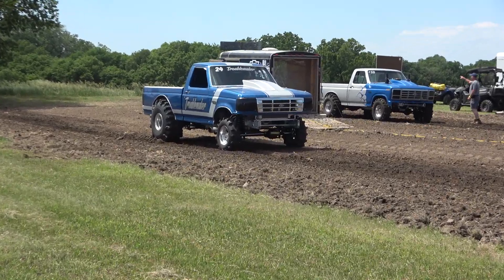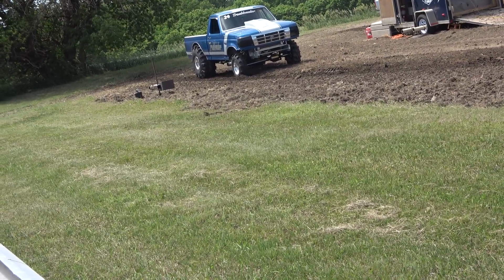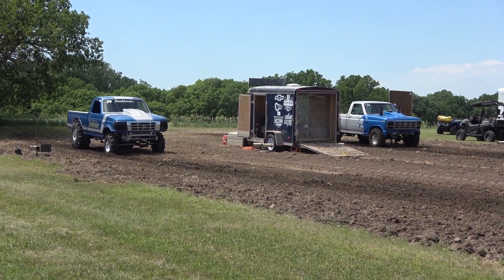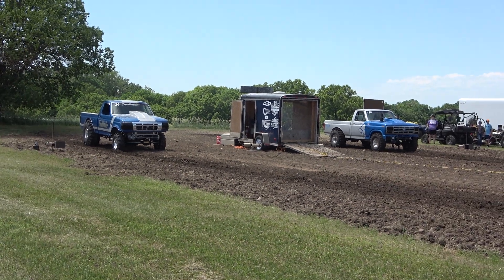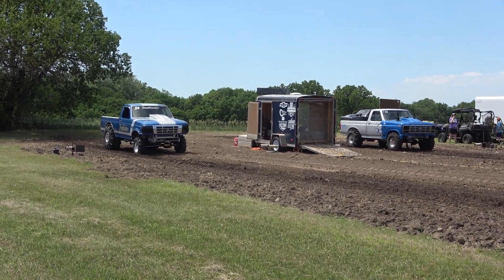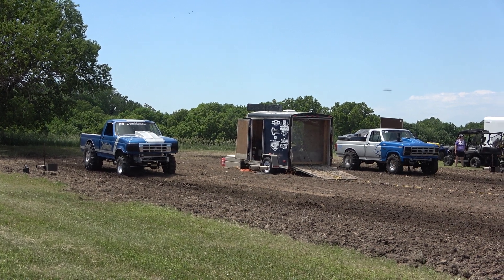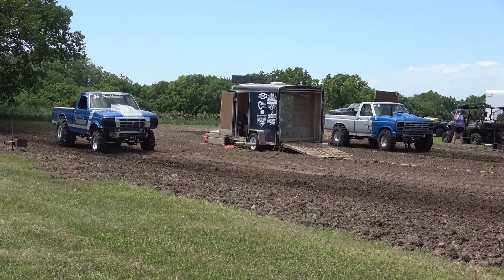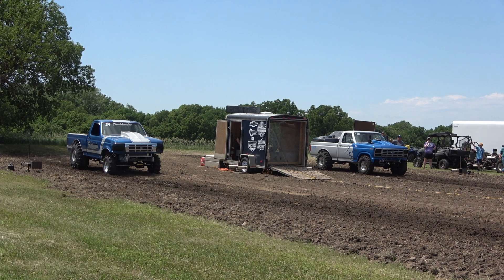Modified Class Race 1 June 8, 2024 Orleans, NE Dirt Drag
Midstates Mud Racing Double Elimination